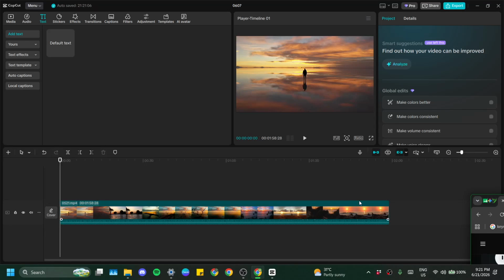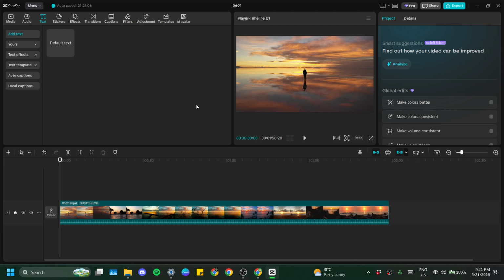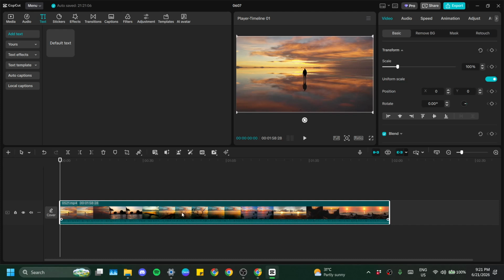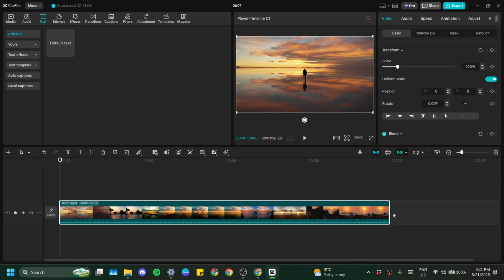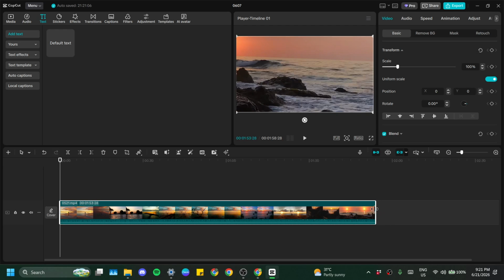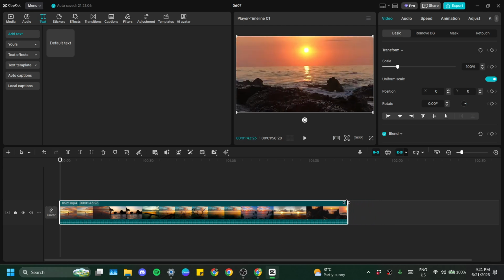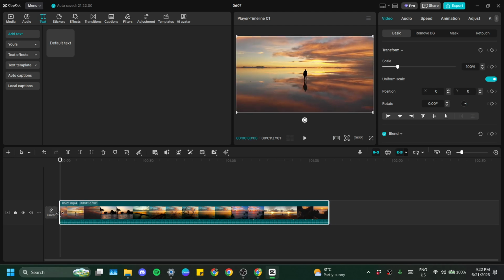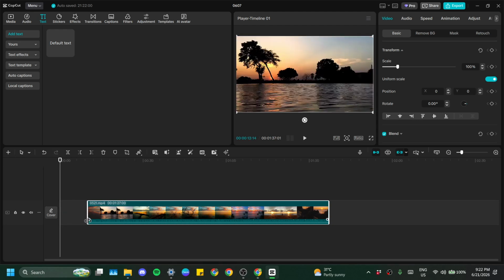How to Adjust Video Size in CapCut on PC (2026 Step-by-Step Guide)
This updated 2026 step-by-step guide explains how to adjust video size in CapCut on PC for different platforms and aspect ratios. Learn how to resize videos, crop and scale clips, change the canvas size, fit content for YouTube, TikTok, Instagram Reels, Shorts, and other social media platforms, and export your videos in the best quality.